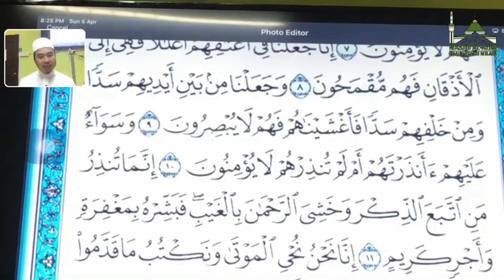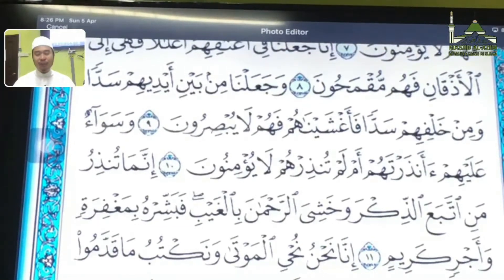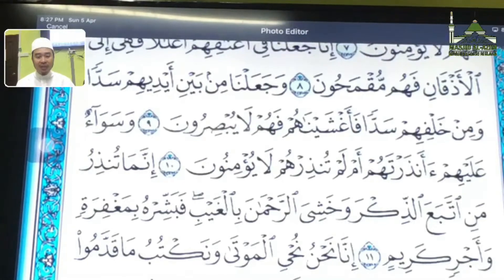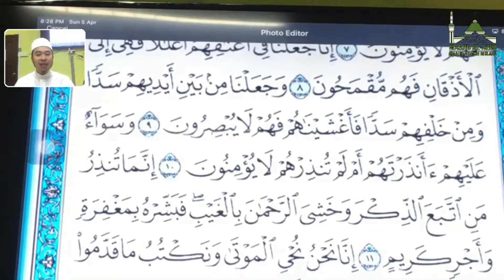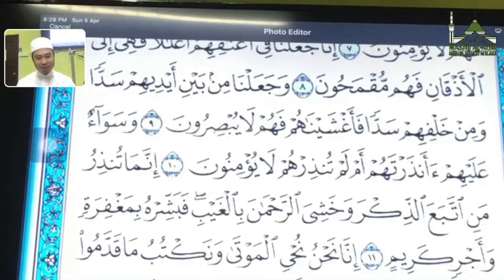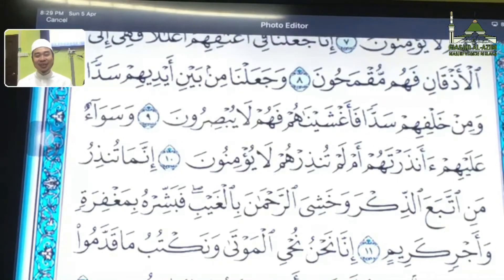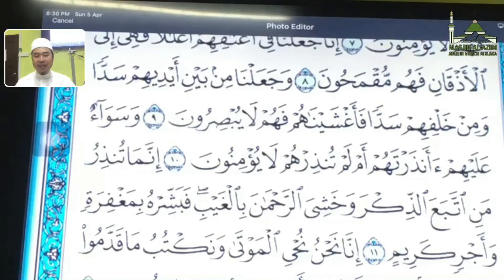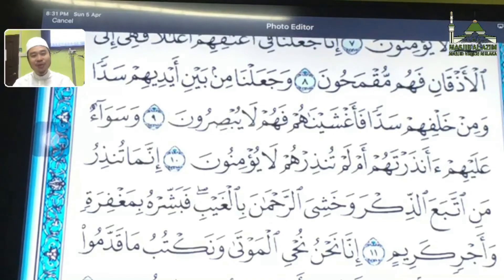2. KELAS TAJWID AL QURAN PRAKTIKAL (SURAH YAASIIN)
Kelas Tajwid Al Quran Praktikal

Bersama :
Ustaz Dr Hj Muhammad Hafiz Bin Salleh
(Pensyarah Universiti Sains Islam Malaysia)

(Musim PKP 2020)